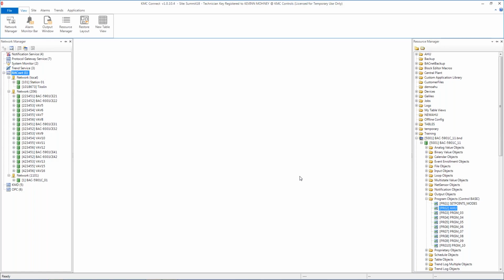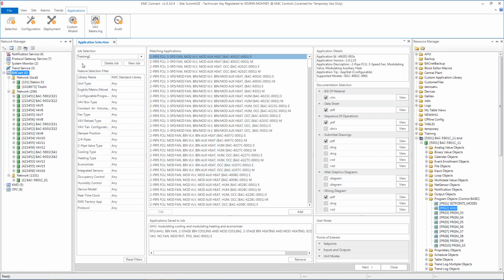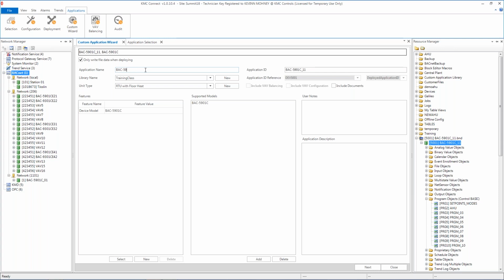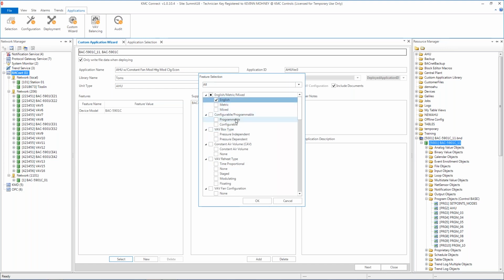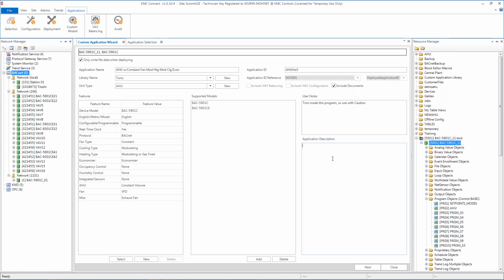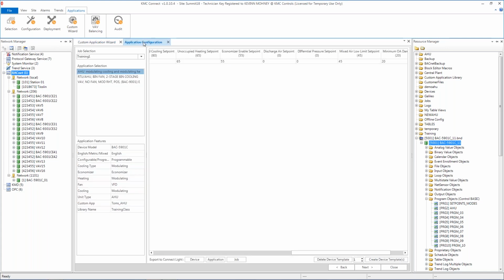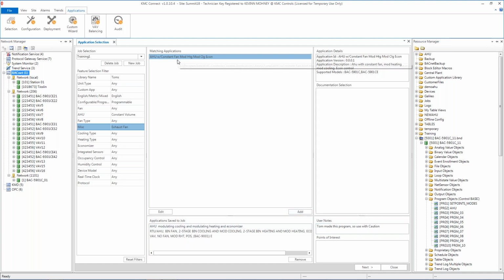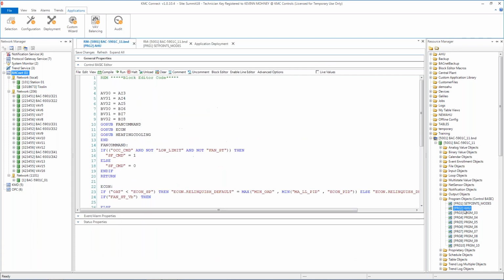Webinar: KMC Connect Custom Applications | 10.5.18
In this webinar, Building Genius, Tom Joslin, shows us Custom Applications in KMC Connect.